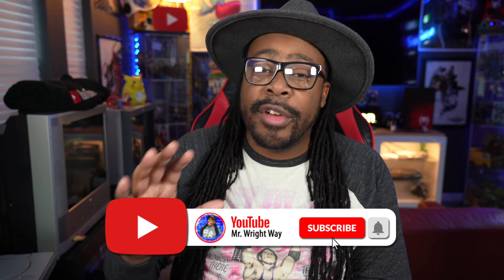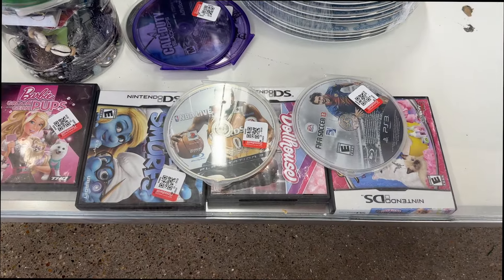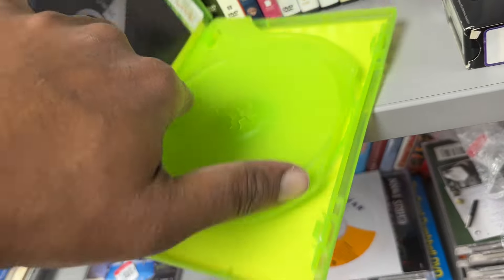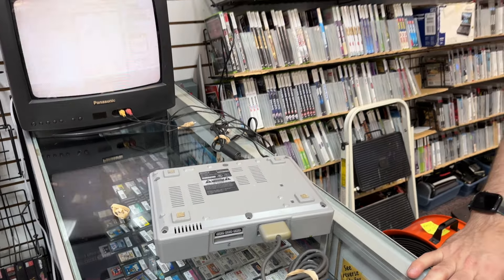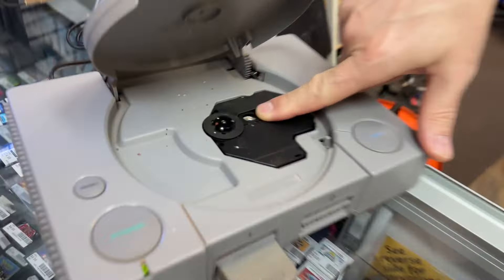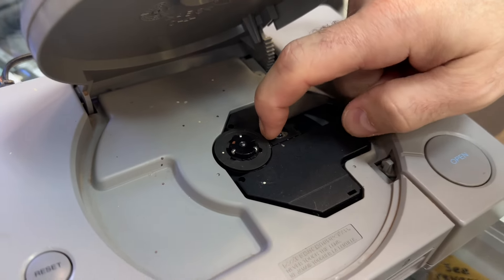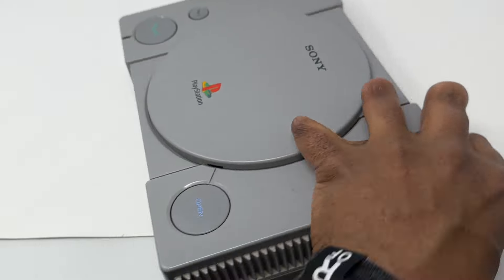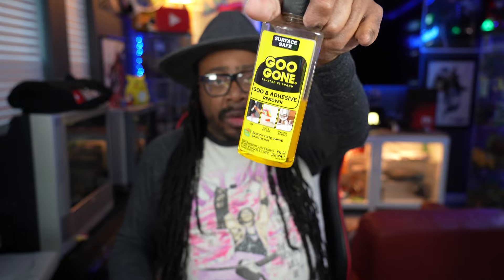Will This Old Untested PS1 Work from Goodwill?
goodwill had this untested ps1 for sale and i took it home and this is what happened